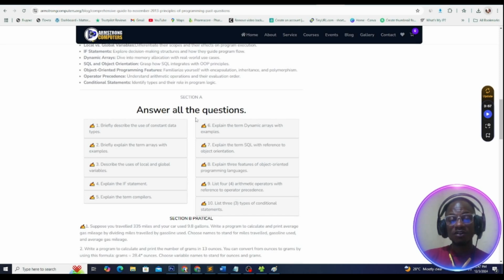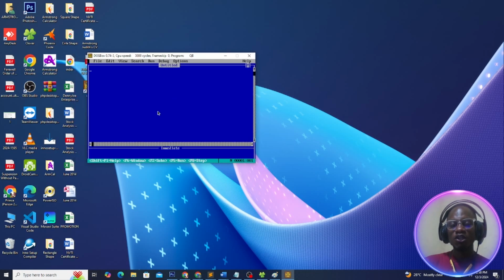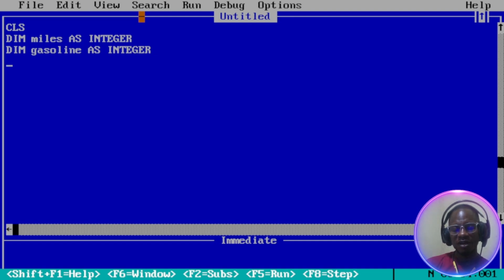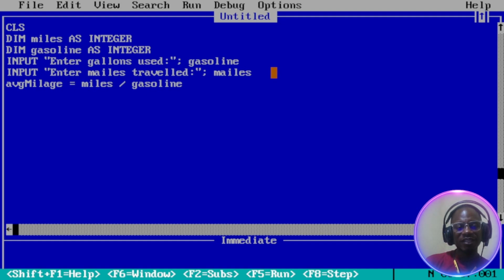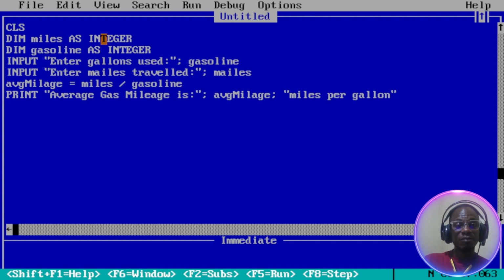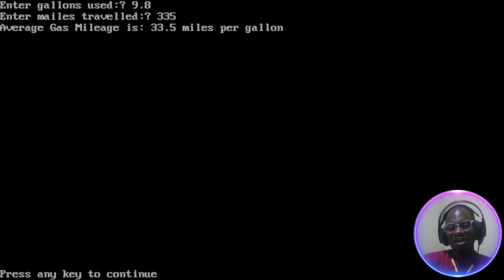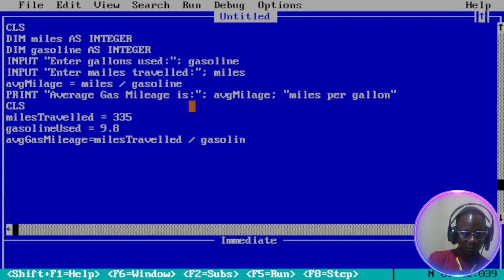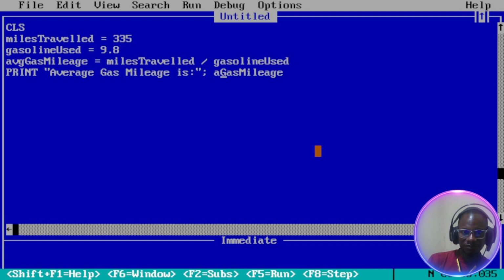QBasic Program to Calculate Average Gas Mileage 🚗⛽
🌟 Welcome to another exciting QBasic tutorial with Prince Armstrong! 🎓 In this video, we’ll explore two methods to calculate the average gas mileage for a vehicle. This is a practical and straightforward guide for beginners and advanced learners alike! 🚀
📝 What You'll Learn
 1️⃣ Method 1: User Input-Based Calculation
Request inputs from the user, such as miles traveled and gallons used.
Use a simple division formula to calculate and print the average gas mileage.
Example Code
DIM miles AS Integer
DIM gasoline AS Integer
INPUT "Enter miles travelled: ", miles
INPUT "Enter gallons used: ", gasoline
avgMileage = miles / gasoline
PRINT "Average Gas Mileage is "; avgMileage; " miles per gallon."

2️⃣ Method 2: Assigned Values Approach
Directly assign values for miles traveled and gallons used within the program.
Calculate and display the average gas mileage.
Example Code:
milesTravelled = 335
gasolineUsed = 9.8
avgGasMileage = milesTravelled / gasolineUsed
PRINT "Average Gas Mileage: "; avgGasMileage
📌 Timestamps:
⏱️ 00:00 – Introduction 🚀
⏱️ 01:28 – Understanding the programming question, Overview of Gas Mileage Calculation 🔍
⏱️ 03:09 – Launching the Qbasic program🔍
⏱️ 03:44 – Method 1: User Input-Based Calculation 🧑‍💻
⏱️ 13:45 – Method 2: Assigned Values Approach 🖥️
⏱️ 19:04 – Practical Demonstration & Output Results 💡